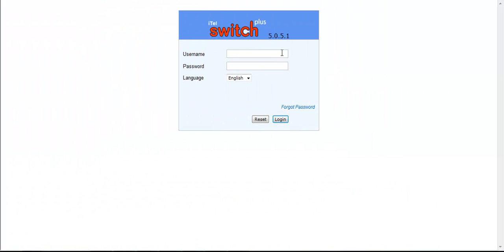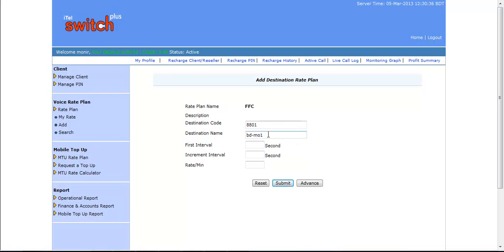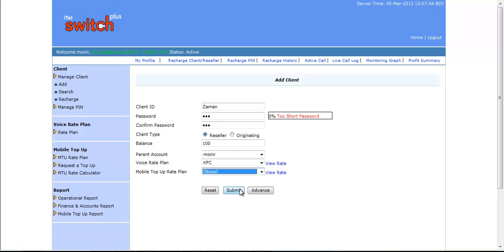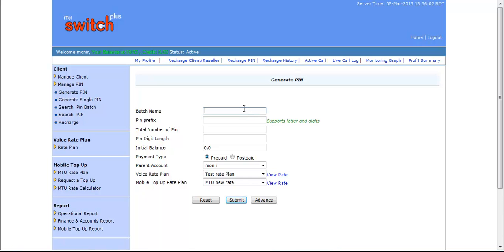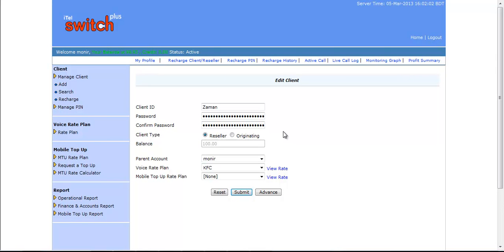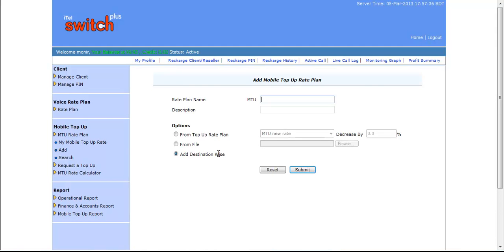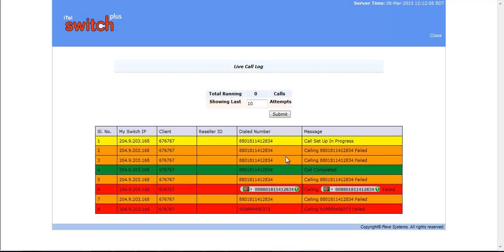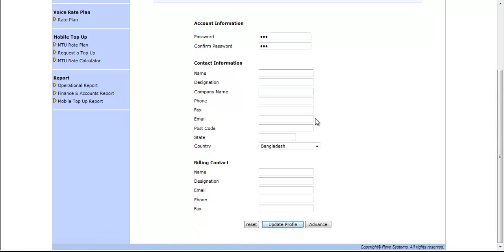iTelSwitch_Reseller_Operation_English